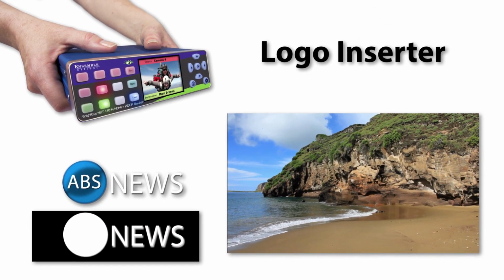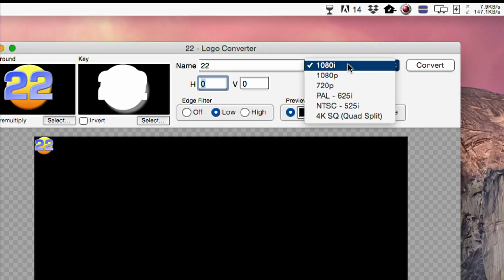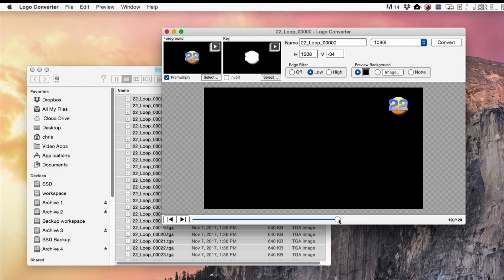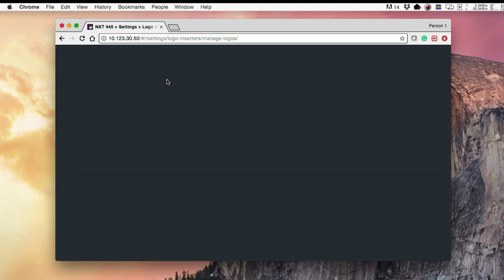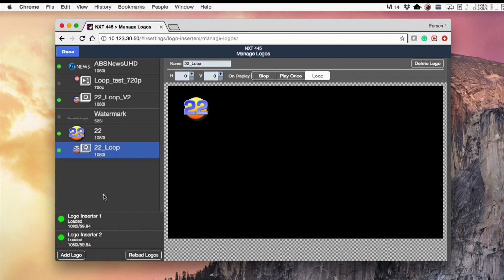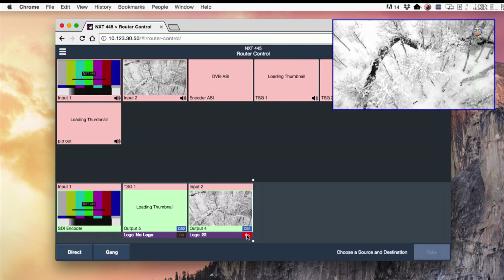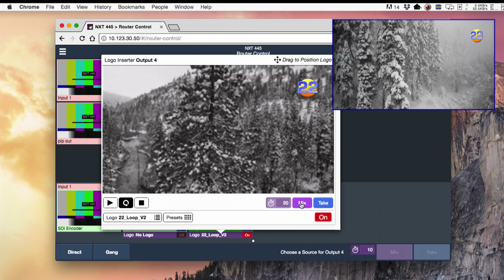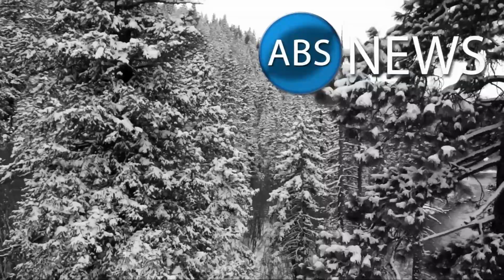BrightEye NXT Logo Inserter Setup and Configuration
Video Showing how to setup and config the logo Inserter feature on the NXT.